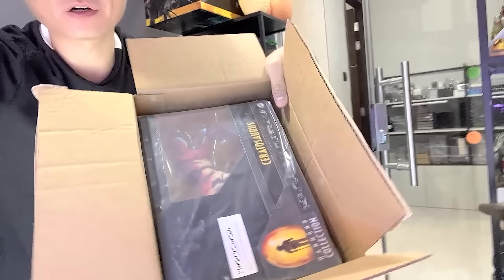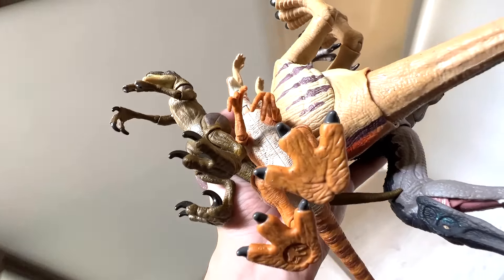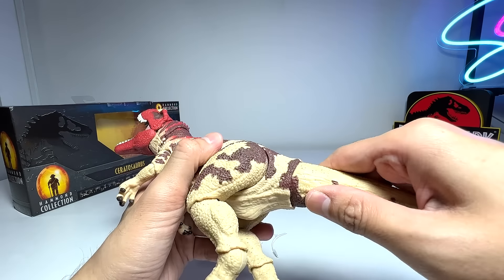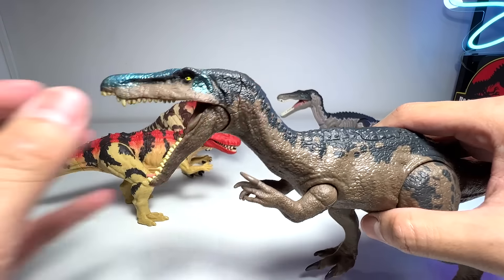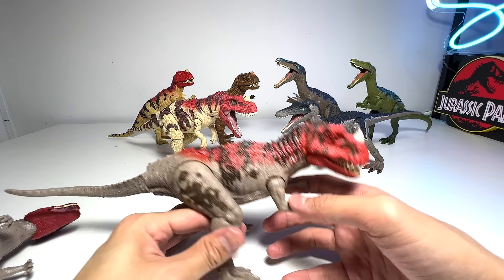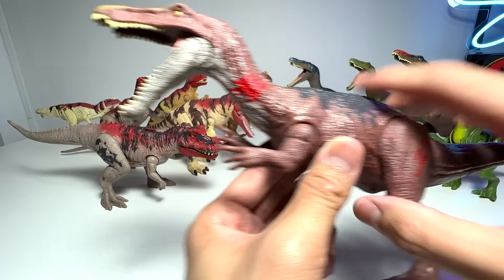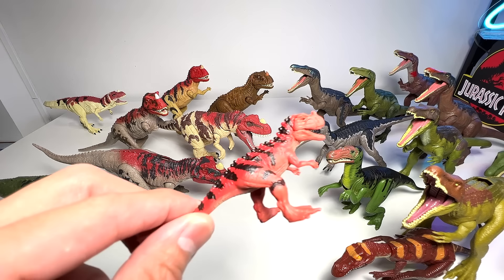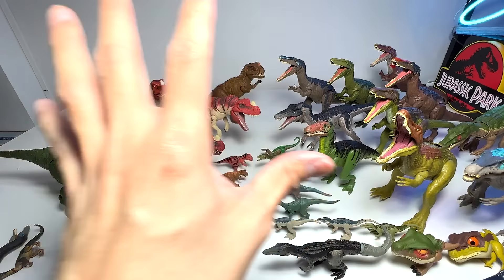NEW Ceratosaurus! Ceratosaurus vs Baryonyx Jurassic World Dominion Toys Collection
Jurassic World Dominion and Jurassic Park Ceratosaurus vs Baryonyx collection video featuring Hammond Collection Baryonyx and Ceratosaurus, Roar Strikers, Roarivores and plenty of other mini figures!